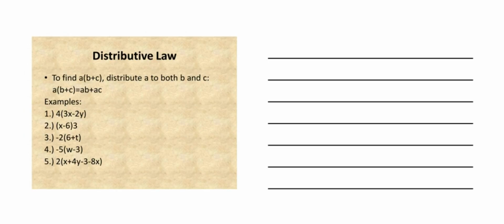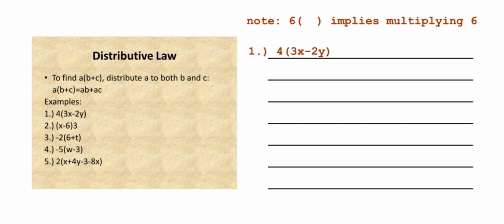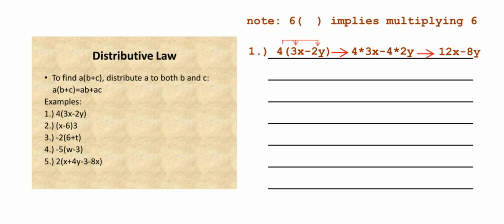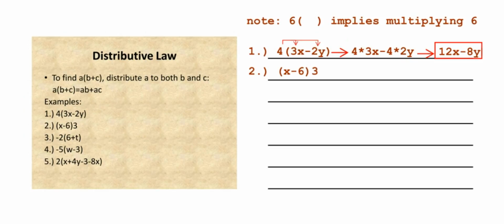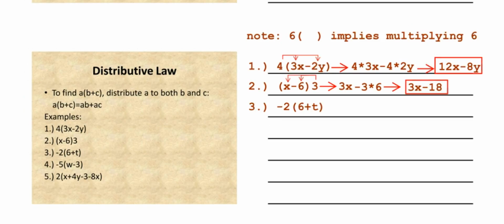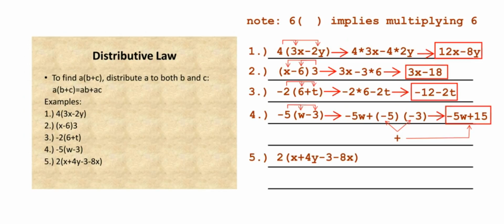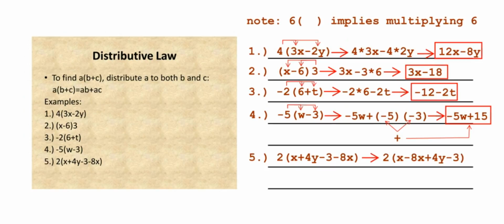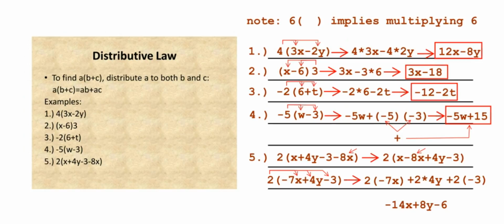Distributive Law Examples